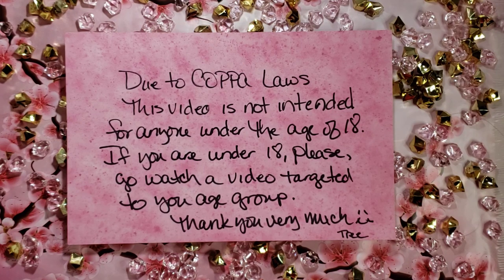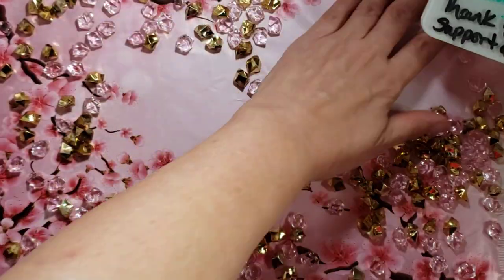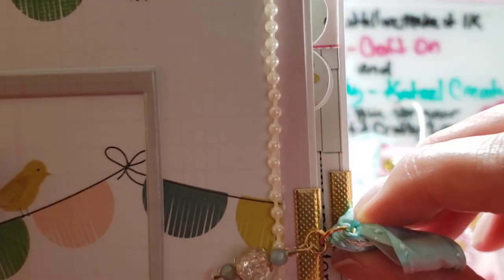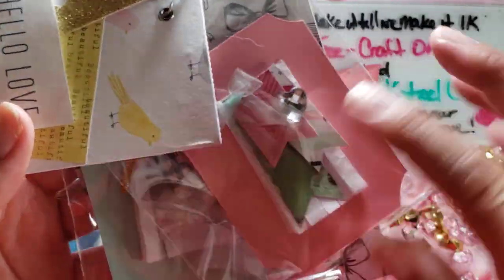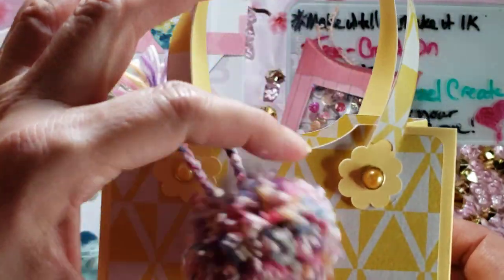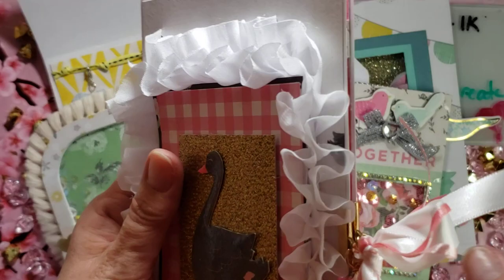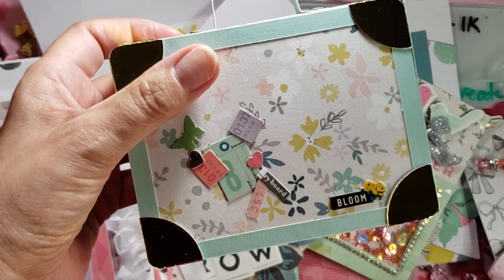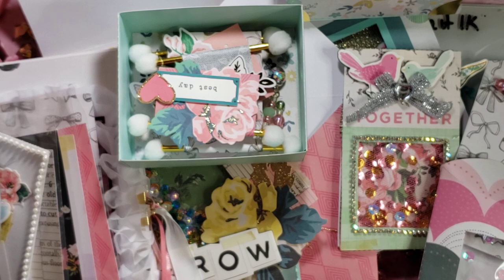Make It Till We Make It to Our 1K - Collab Winner Announcement - September 2020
I want to thank each and everyone of you helping me reach 1K Subscribers!  Thank you for your support and crafty love that you share with me and my channel!  Thank you for your encouragement!  Without you all my channel would not be what it is today.

*I forgot the Banner boxes are part of the prize package
Tree 🙏😊❣